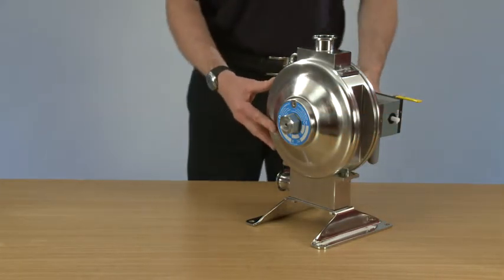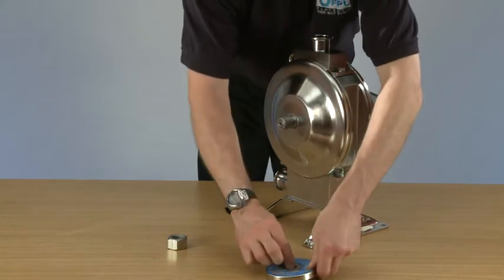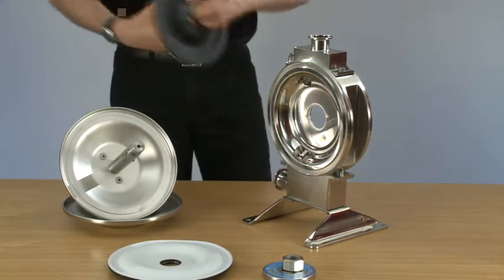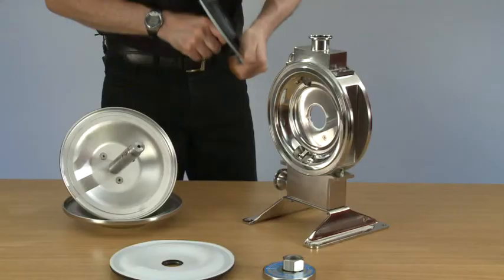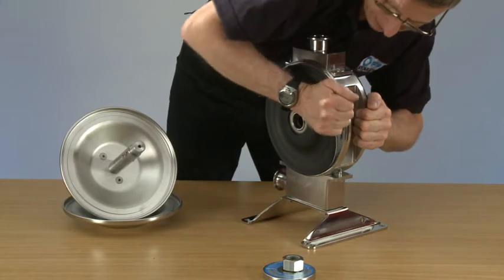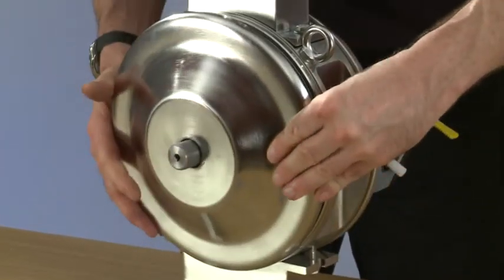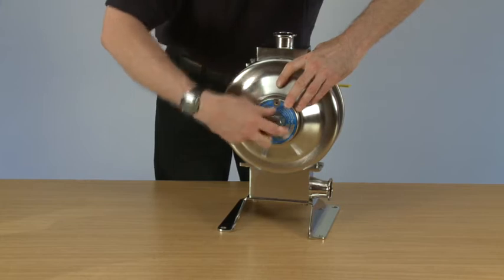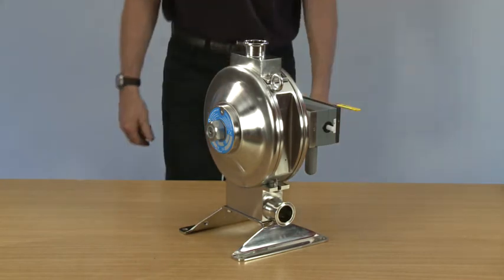Changing a Diaphragm on the 'One Nut' Flotronic air operated double diaphragm pump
Change diaphragm in less than 5 minutes while the pump remains inline with the process pipework.